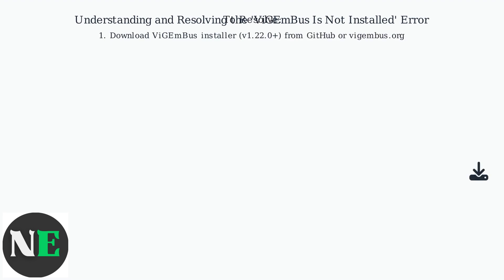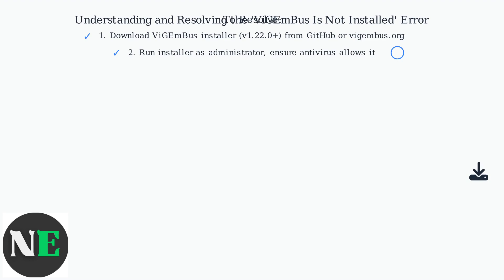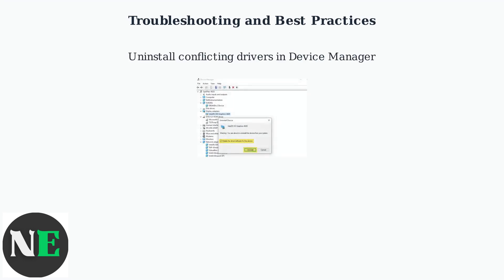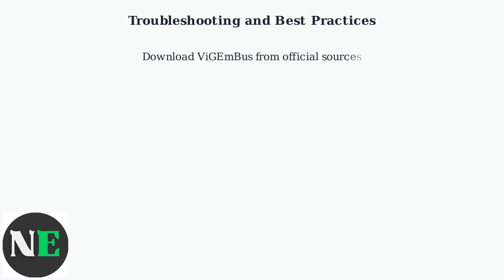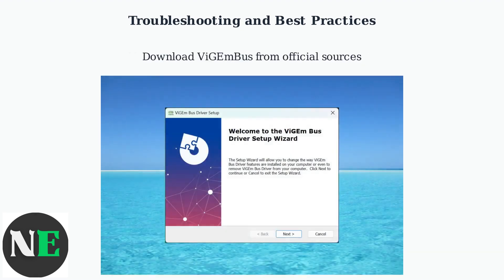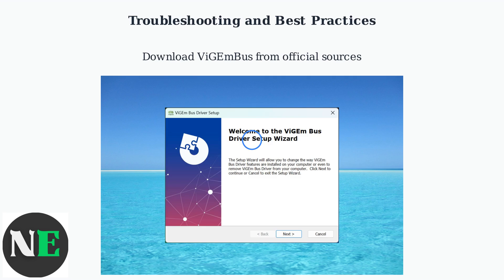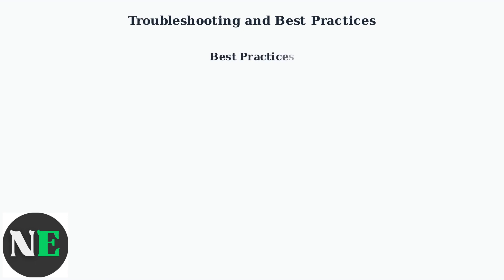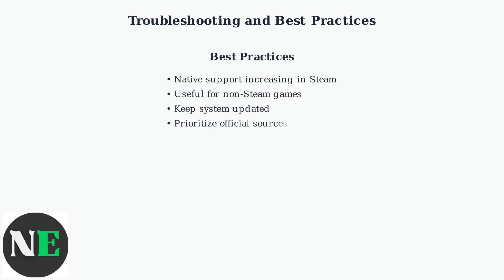How To Fix DS4Windows “ViGEmBus Is Not Installed” (2026) – Driver Install & Repair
Resolve the "ViGEmBus Is Not Installed" error in DS4Windows with our comprehensive guide. Learn how to install and repair drivers effectively.